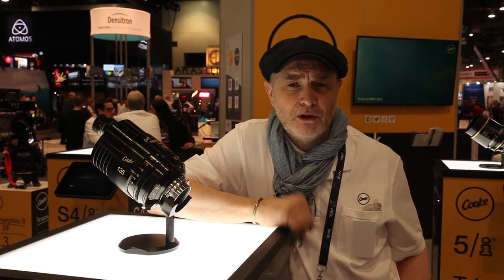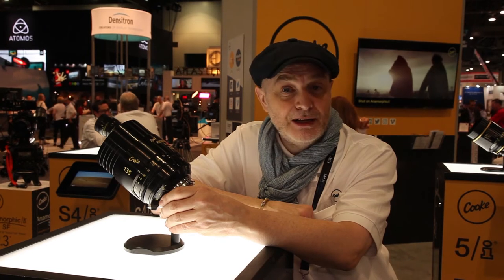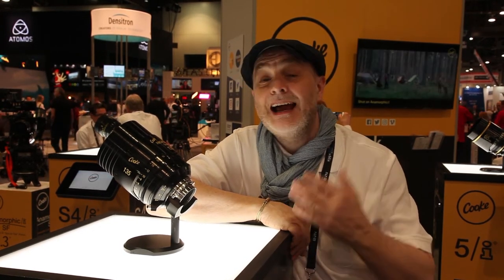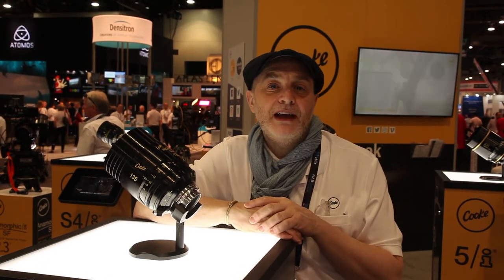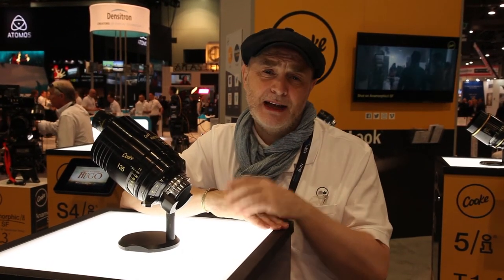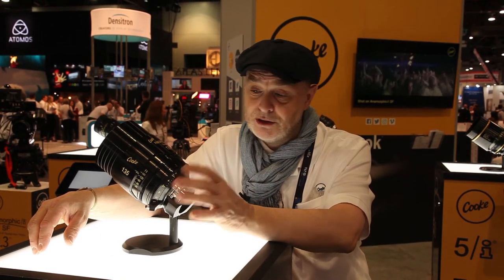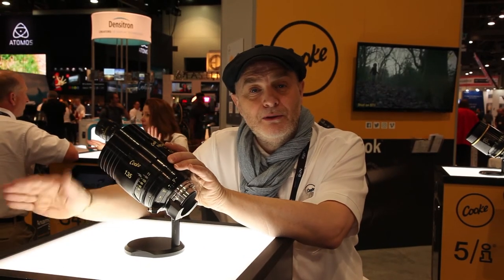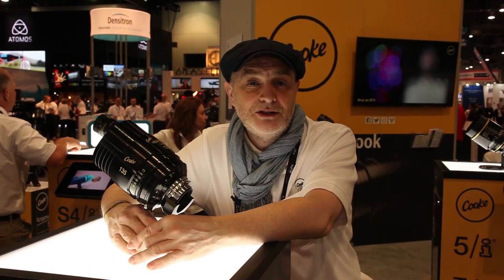NAB 2018 - Cooke: The evolution of the Cooke Panchro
The growing demand for vintage Cooke Speed Panchro lenses from the 1920s to 1960s prompted us to introduce a modern redesign of the vintage classic.  We are pleased to introduce Cooke Panchro/i Classic, T2.2 to T3.2 Prime lenses.

The new Pancho, that is true to the original look of the now legendary Speed Panchro, recreates the same look and feel of the original with the advantage of modern glass mounted for today’s cameras. And, the new lenses come equipped with /i Technology for frame by frame digital information capture, as do all modern Cooke cine lenses for film and digital capture.

The original Cooke Speed Panchro, designed by Horace W. Lee in the 1920s, was a cine prime lens that chromatically enhanced an image when filming under restricted illumination. Cooke Speed Panchros combined a relative aperture as wide as f2.0 with an angular field of view and definition previously impossible with much smaller apertures. They quickly gained a worldwide reputation for quality cinema production and were widely used throughout the 20th century.